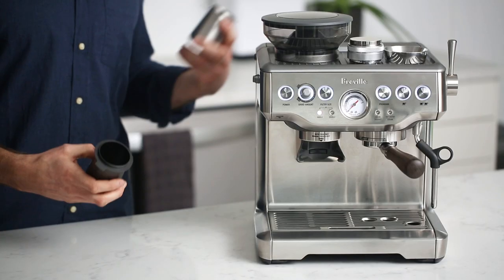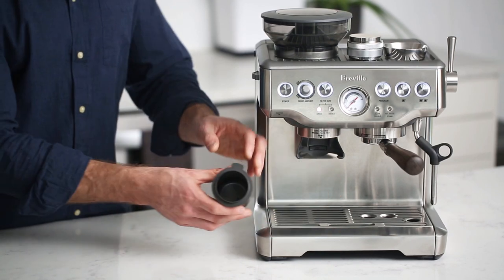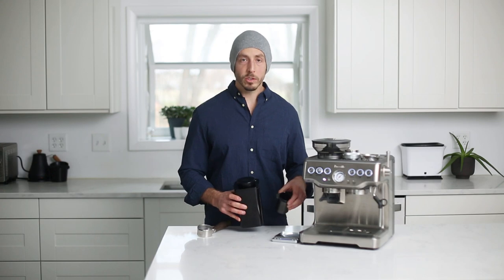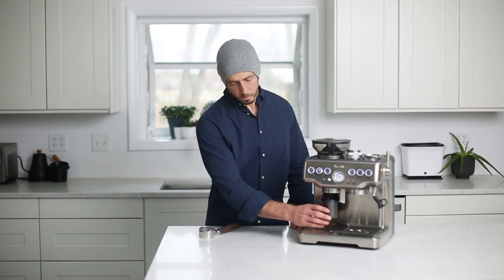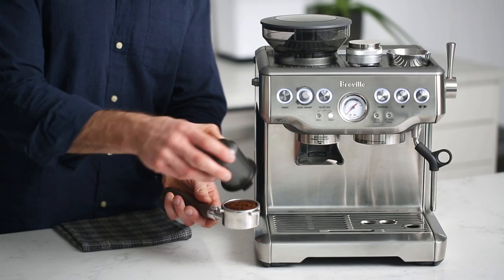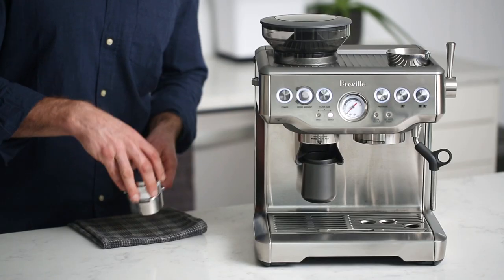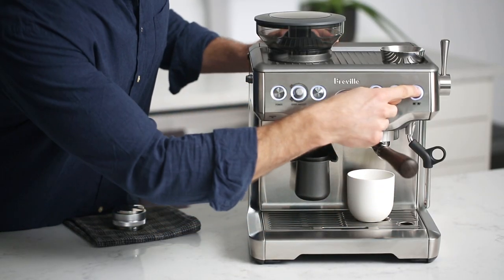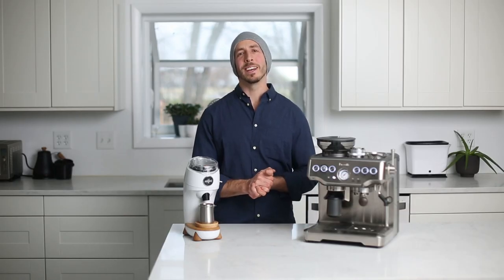54mm Dosing Cup - Crema Coffee Products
After years of unanswered prayers from the 54mm Breville espresso enthusiasts, we here at Crema are thrilled to finally announce one of our newest creations: our custom designed 54mm dosing cup, developed to work specifically with Breville's 54mm portafilters.

Not only did we create a 54mm dosing cup, but we've even designed this dosing cup with a built-in grinder activating tab, allowing it to function in direct harmony with the Breville Barista Express' built-in grinder and grinder holder. Would ya look at that!